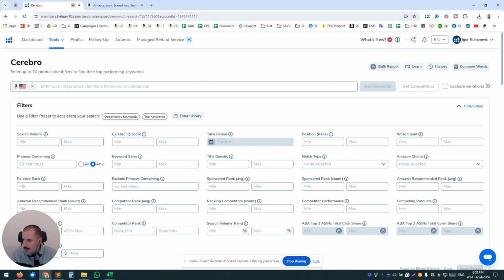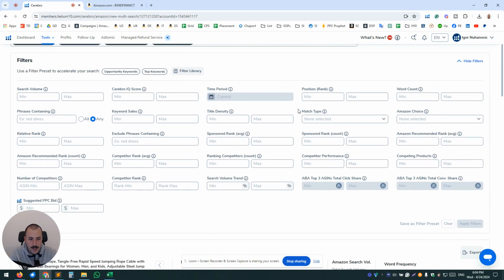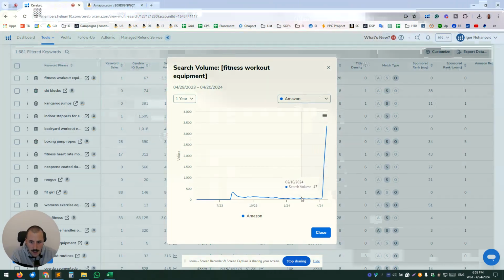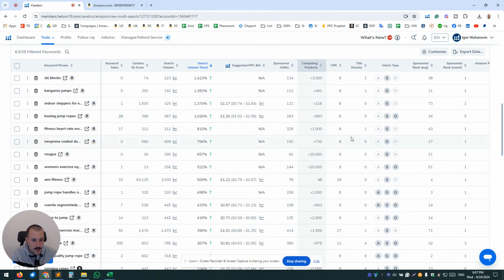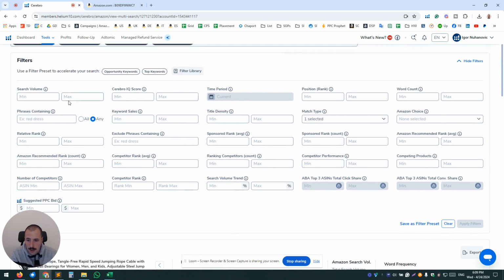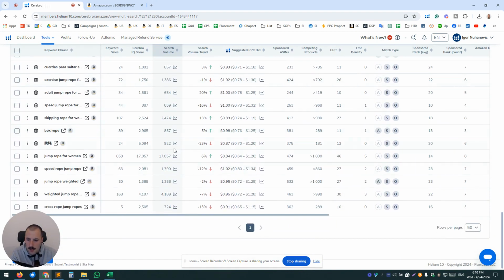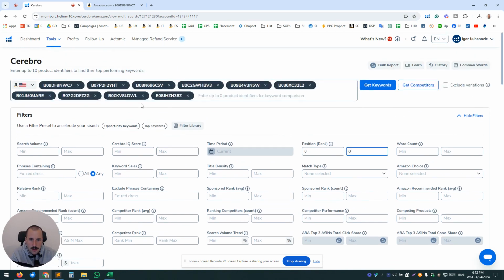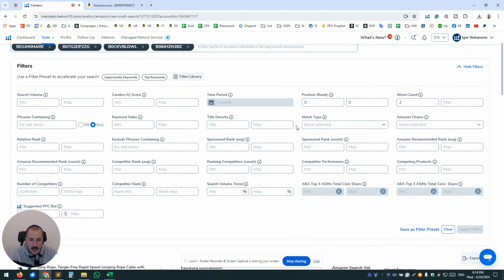Advanced Keyword Research 2024 - Amazon PPC with Helium 10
Advanced Keyword Research - Amazon PPC with Helium 10. In this video, you will learn how to use advanced filters in Helium 10's Cerebro that will help you do Amazon PPC keyword research.

In this detailed video, we delve into how to effectively utilize Helium 10’s advanced filters within Cerebro to uncover high-potential, profitable keywords that many competitors might overlook. Learning these techniques will enable you to strategically optimize your PPC campaigns, improve your product listings, and enhance the SEO of your A+ content with precision-targeted keywords.

Key Features You Will Learn:

1. *Navigating Helium 10 Cerebro:* A step-by-step walkthrough of the interface to get you started.
2. *Advanced Filter Techniques:* How to use Cerebro’s sophisticated filtering options to refine your keyword searches for maximum relevance and impact.
3. *Keyword Implementation Strategies:* Practical tips on how to apply your newly discovered keywords effectively in PPC campaigns, product listings, and A+ content alt text.
4. *Competitive Analysis:* Techniques for identifying and capitalizing on profitable keywords that your competitors may have missed.

By the end of this video, you’ll have all the tools and knowledge necessary to conduct advanced keyword research that can significantly increase your visibility and sales on Amazon. Whether you’re looking to boost an existing product or find an edge for a new listing, these insights will help you achieve better results with your Amazon PPC strategy.

Contents of this video:
00:00 - Intro
00:27 - Find Competitors
01:55 - Search Volume Trend Filter
04:43 - Find Only Competitors' Sponsored Keywords
07:16 - High Relevant Competitors for Product Targeting
08:15 - Find Top Keywords with 1 Click
09:29 - Find Opportunity Keywords with 1 Click
10:12 - Find Keywords you are not currently ranking for

💡 If you need a *Helium 10* tool, which we strongly recommend as the industry standard, you can use this link to signup and get 20% OFF for 6 months Igor Nuhanovic - Amazonia PPC